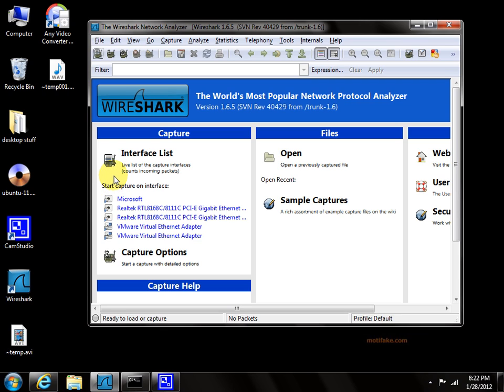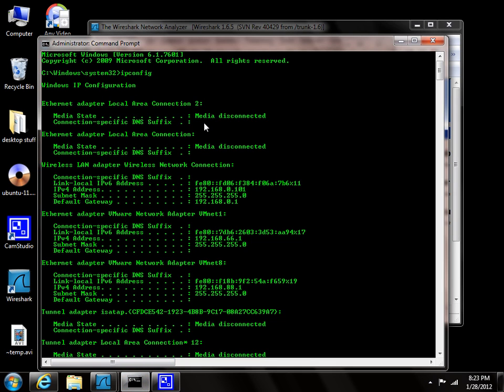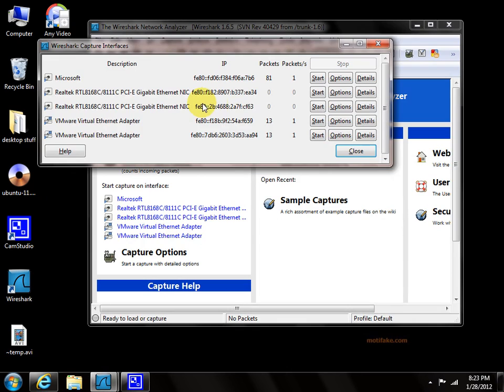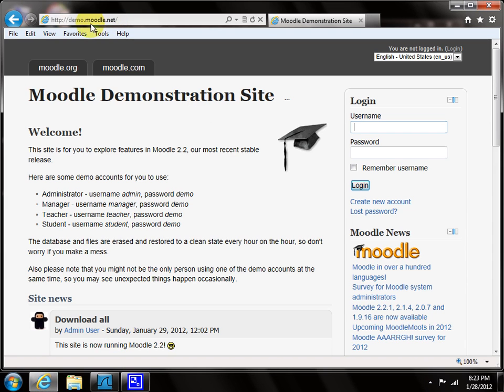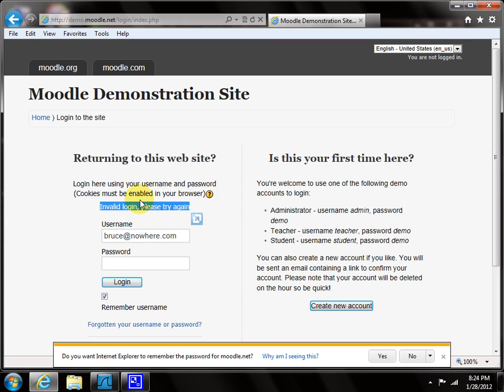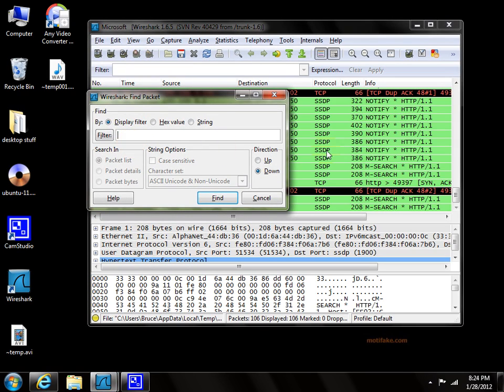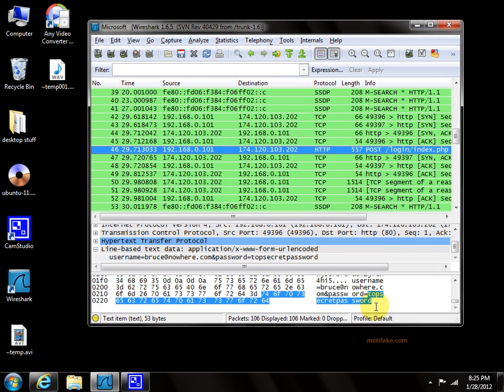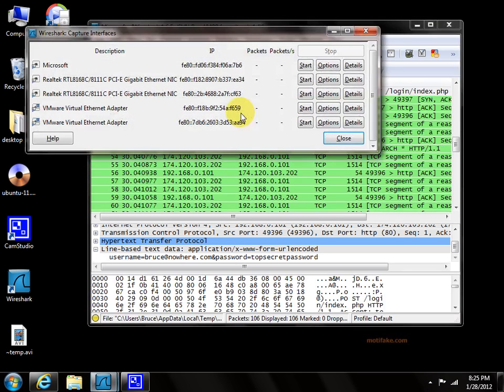Wireshark Packet Sniffing Demo